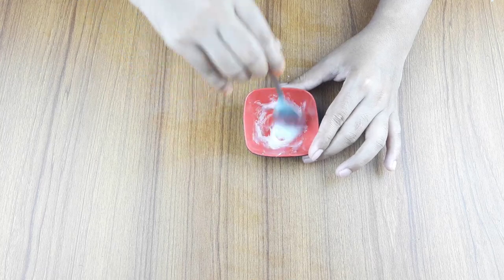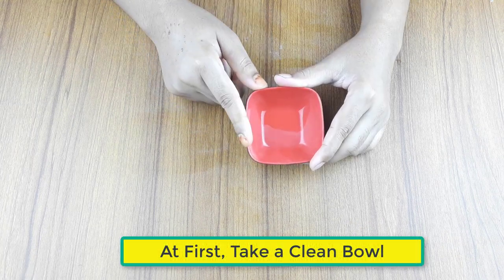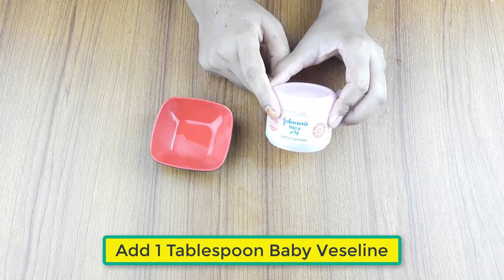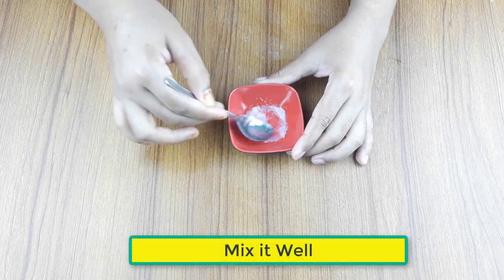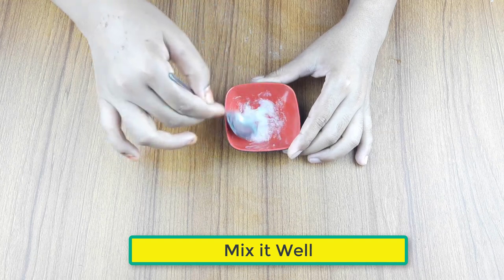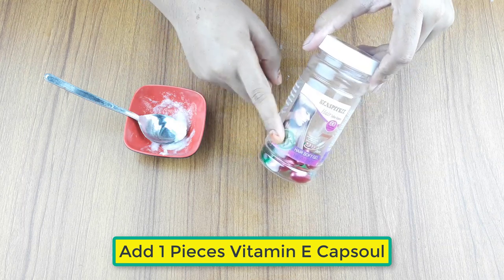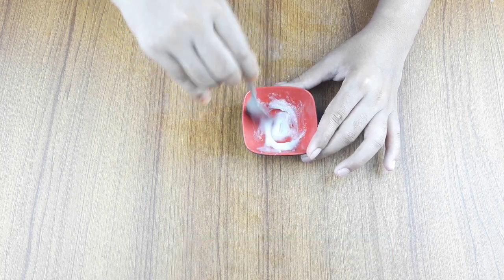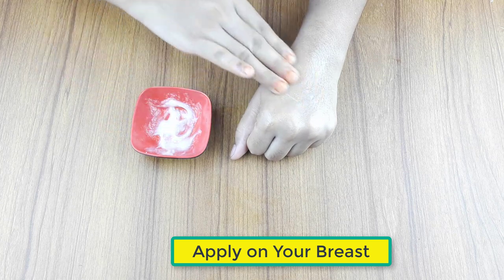In just 1 day, Tighten Your Sagging Breasts Permanently using Aloe Vera!! How to tighten breast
How to Enhance Breast Size Naturally,

Increase Breast Size,